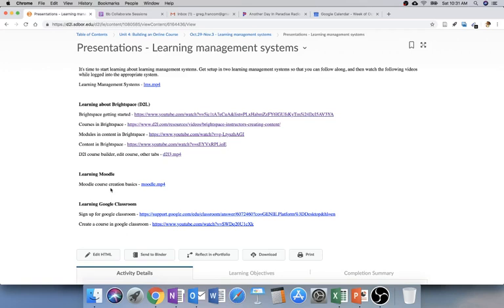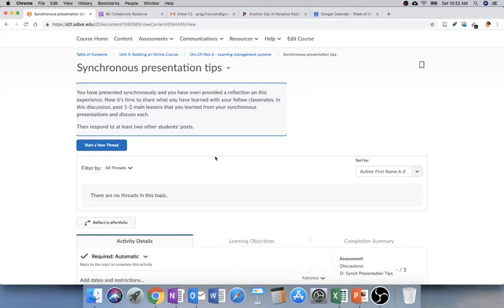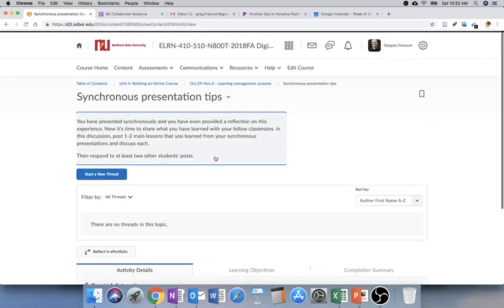ELRN 4510 Oct.29